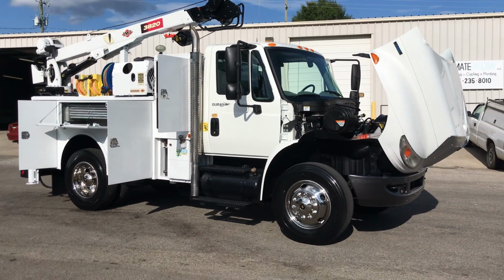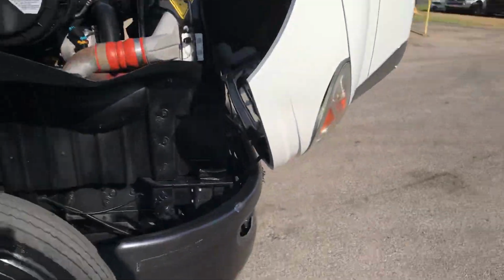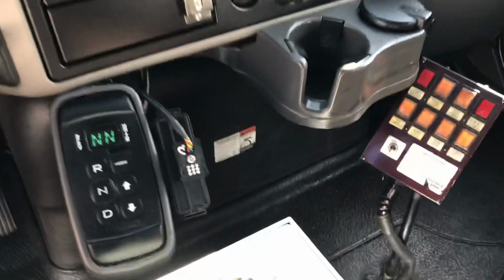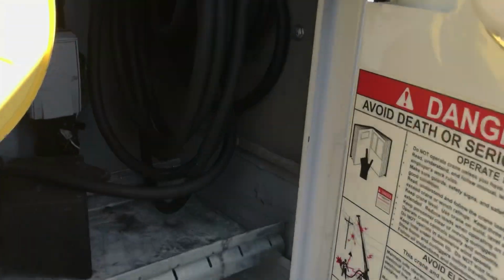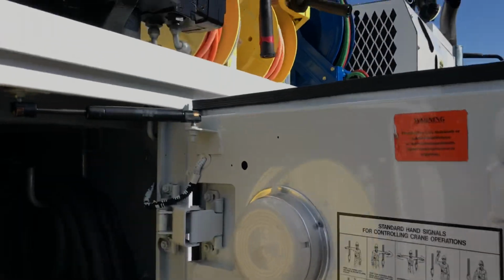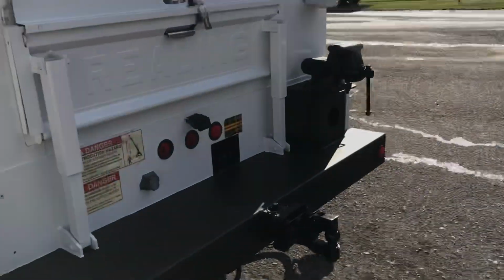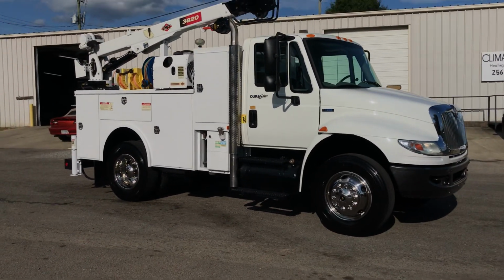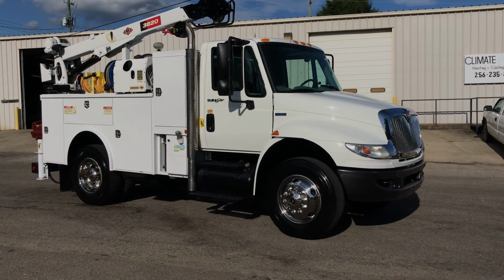2009 INTERNATIONAL DURASTAR MECHANICS CRANE COMPRESSOR WELDER SERVICE TRUCK FOR SALEI